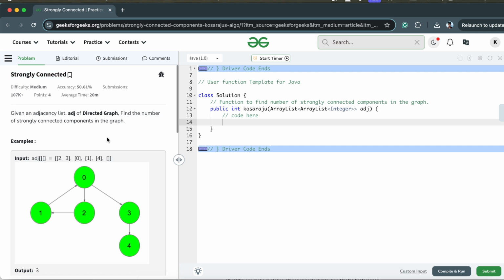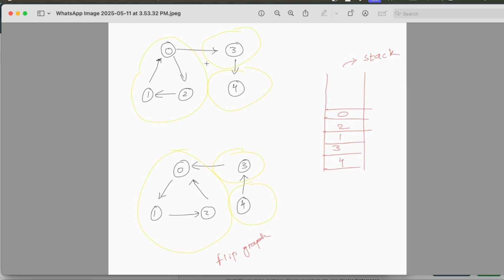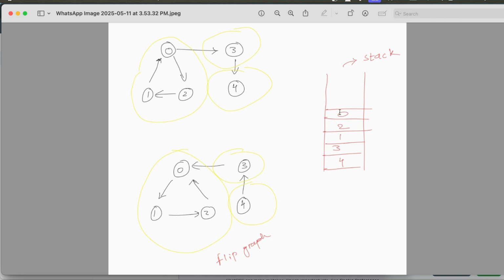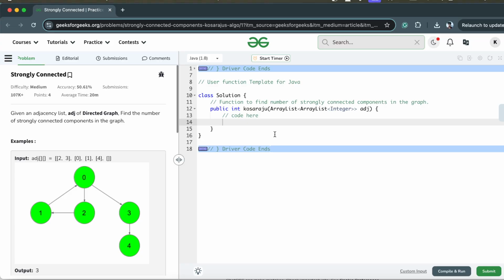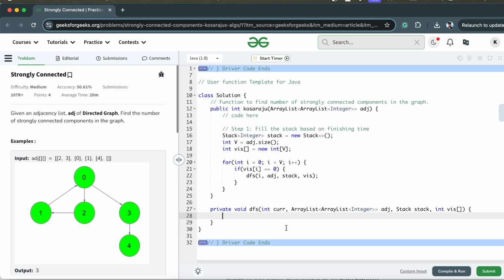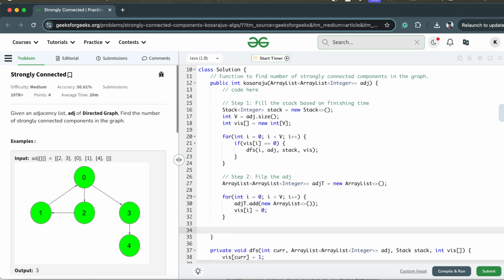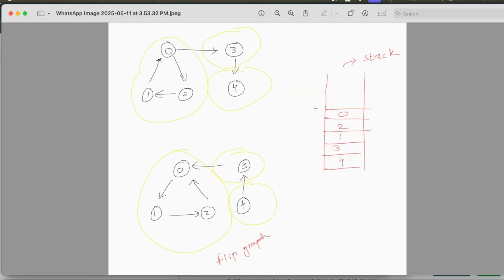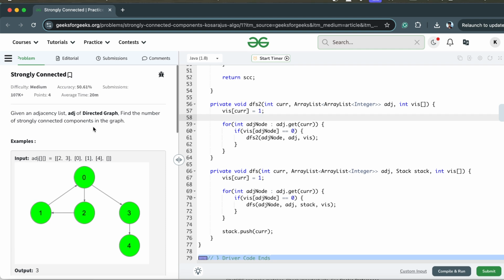Strongly Connected Components (SCC) Algorithm Explained in Java | Kosaraju’s Algorithm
In this video, I explain how to find Strongly Connected Components (SCCs) in a directed graph using Kosaraju’s Algorithm, implemented in Java.

We break down the algorithm into simple steps:

Perform DFS and store finish times

Reverse the graph

Do DFS again in the order of the stack to find SCCs

This is a key graph algorithm often asked in interviews for tech giants like Google, Microsoft, and Amazon.

🔹 Algorithm: Kosaraju’s Algorithm
🔹 Topic: Graphs & DFS
🔹 Language: Java
🔹 Difficulty: Medium
🔹 Platform: Leetcode / GFG / Competitive Coding